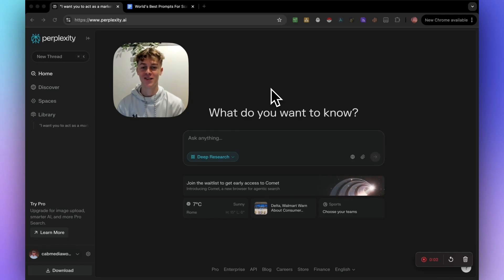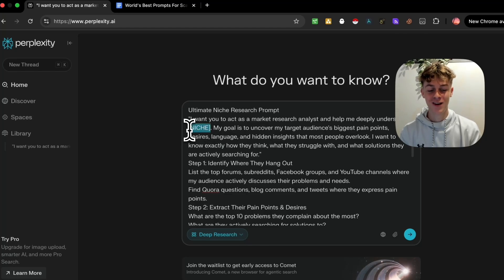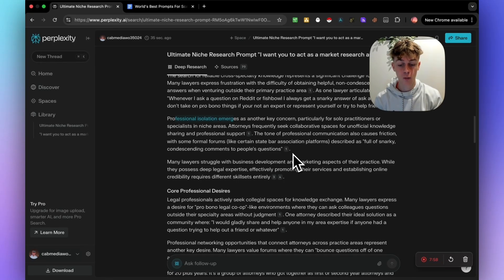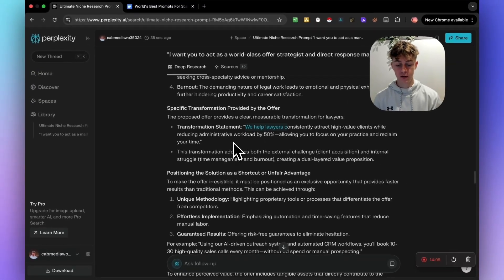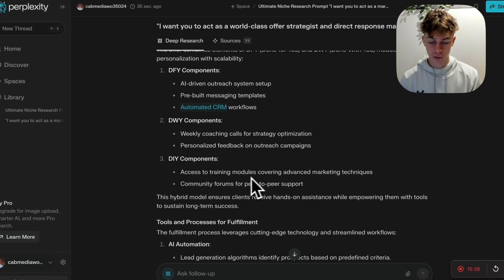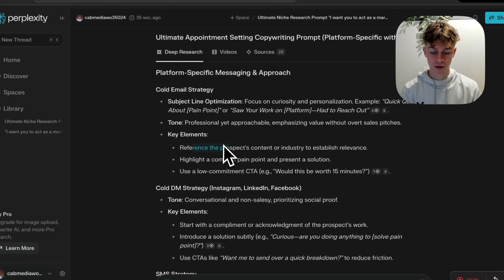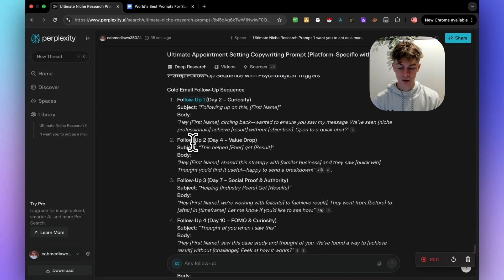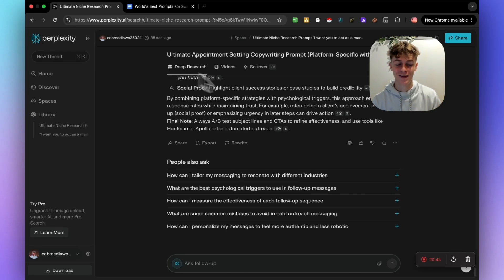Use Perplexity's FREE Deep Research To Make $10k/month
🏝Get Free Access to Softwares like GoHighLevel & Lead Scrapers inside the Community

Timestamps:
0:00 - Intro To Perplexity
1:03 - Niche Deep Research Prompt
3:18 - Irresistible Offer Creation Prompt
7:30 - Ultimate Appointment Setting/Copywriting Prompt